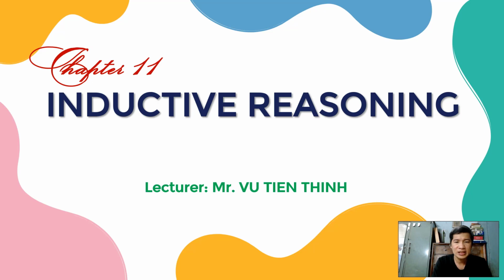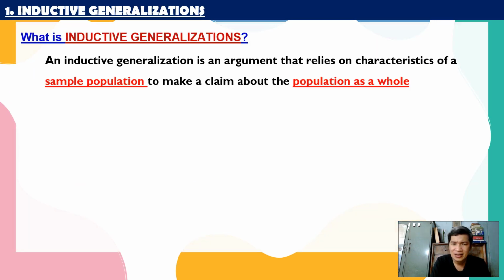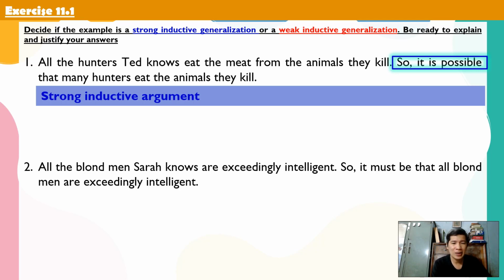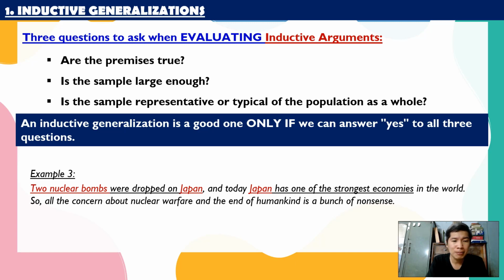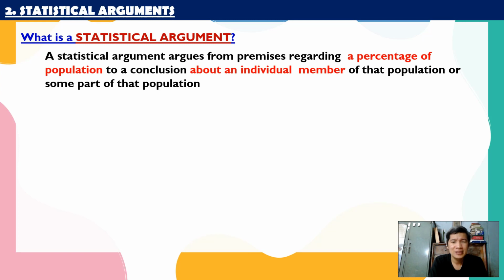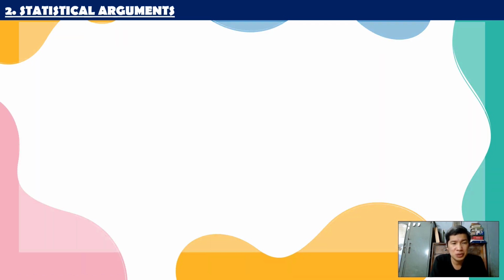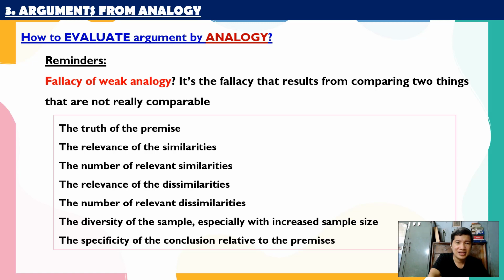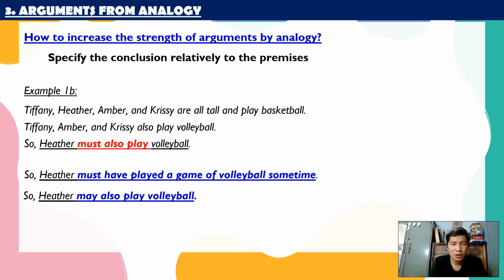Critical Thinking 11 - Inductive Reasoning